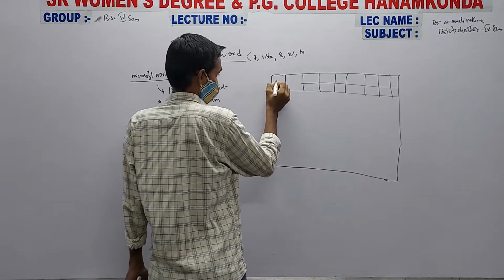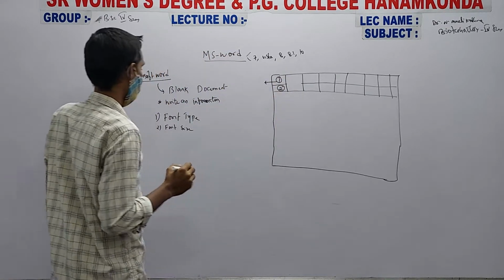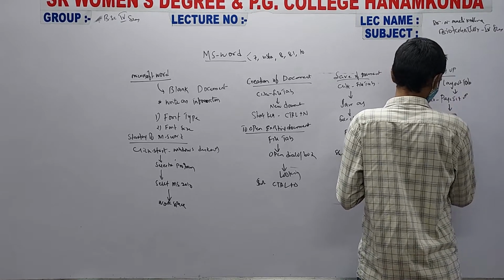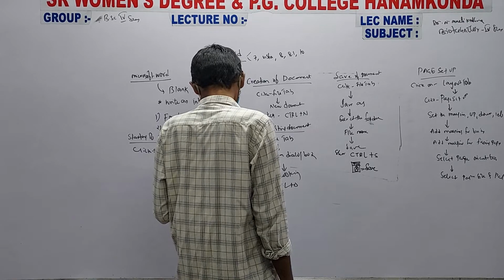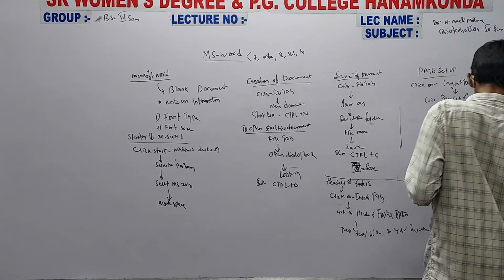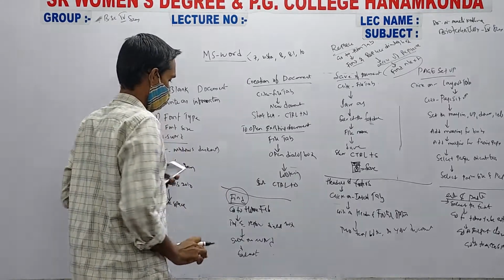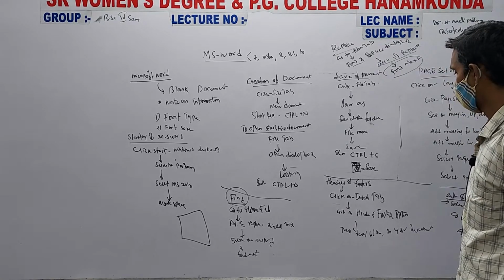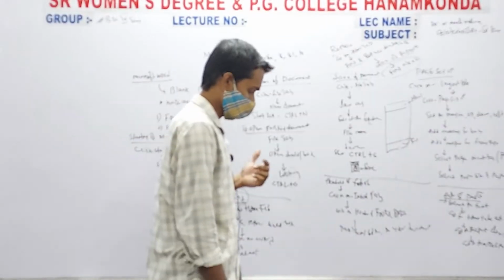Lecture On Biotechnology by Dr.MuraliKrishna (L-3)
BTZC 2 Year, Sem-4, Ms-word